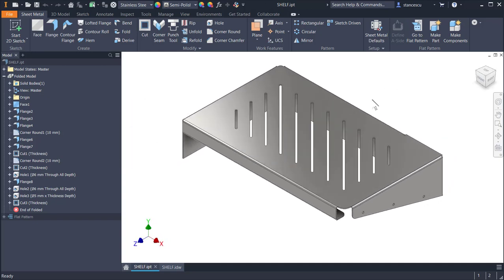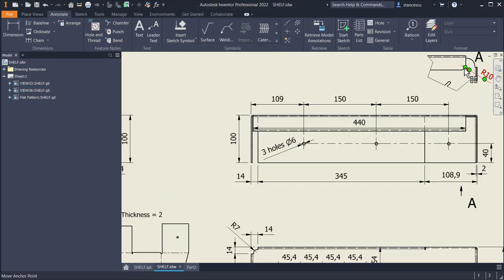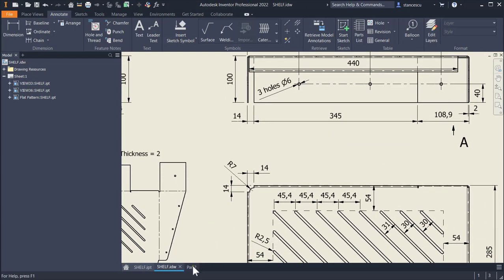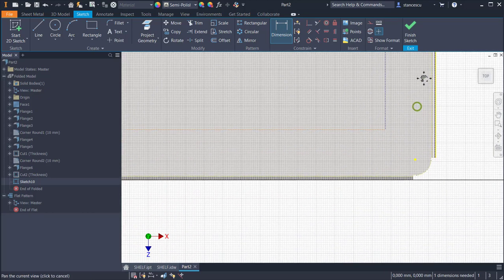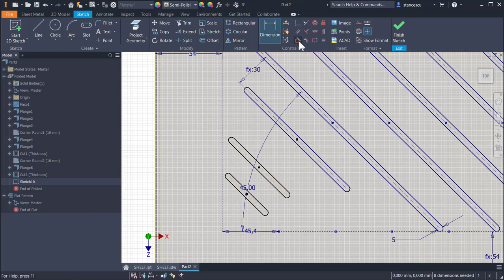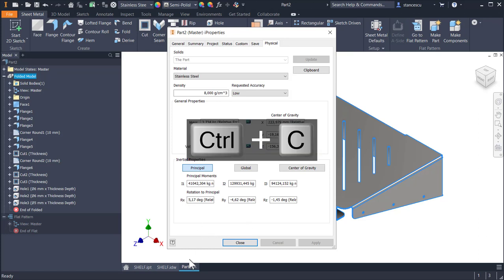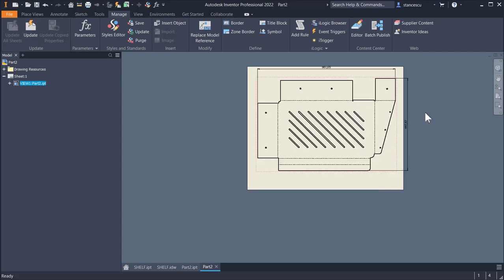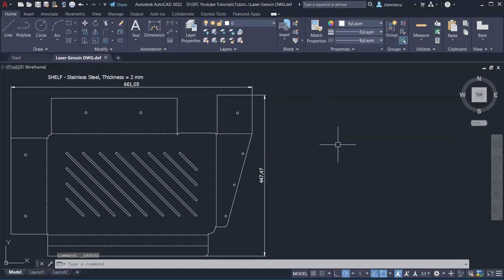Tutorial Inventor - 224 SHEET METAL - LASER CUT